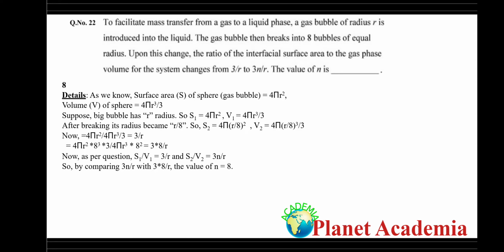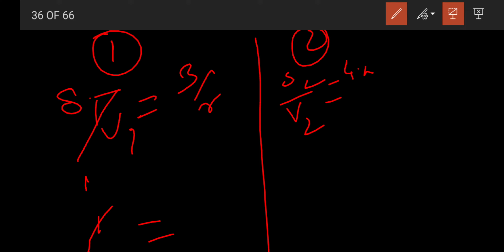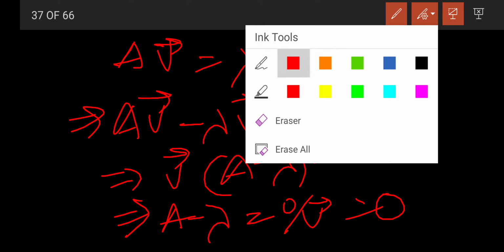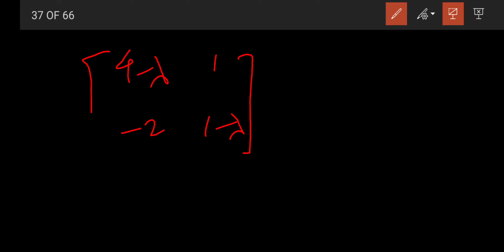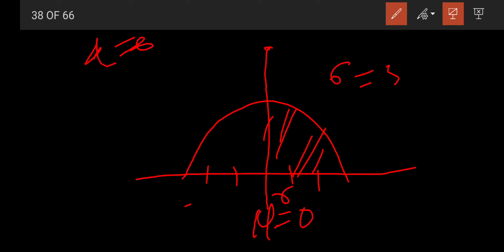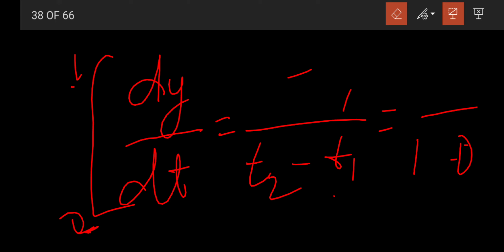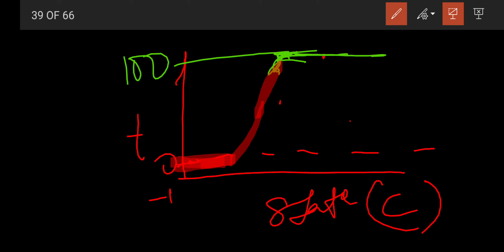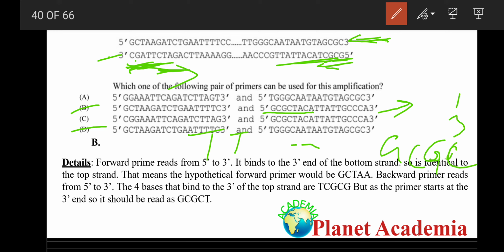GATE Biotechnology 2020 detailed solution (question number 22 to 27)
Hii Viewers!
It is advisable to solve previous year question papers before the exam to boost your confidence.Here we have uploaded detailed solved question paper of GATE Biotechnology 2020. However, Only 5 questions are discussed in this video, you will get more videos on all 65 questions each video with a batch of 5 questions. And Soon we upload 2019 and 2018 question papers.

More collaborators are on the way.